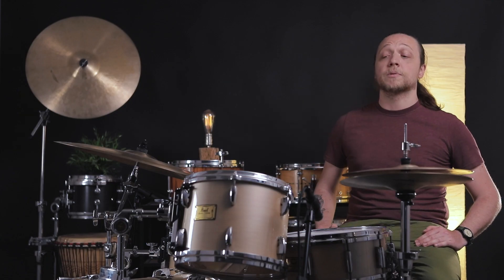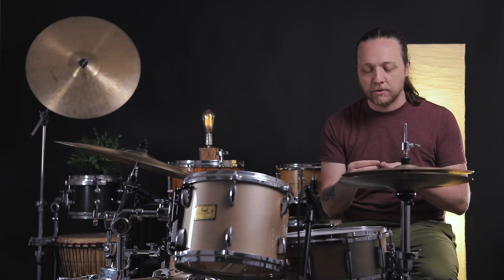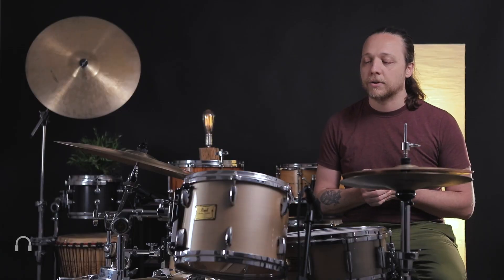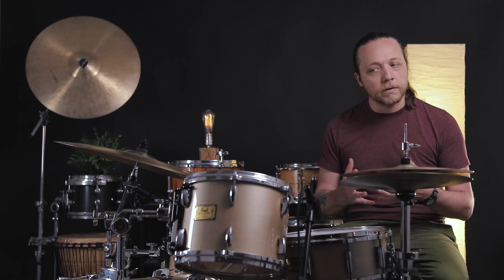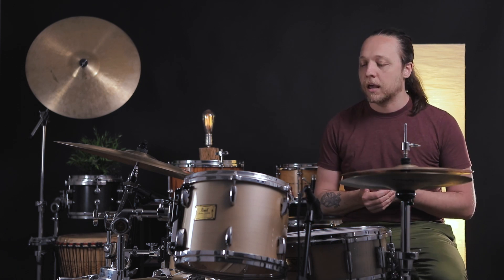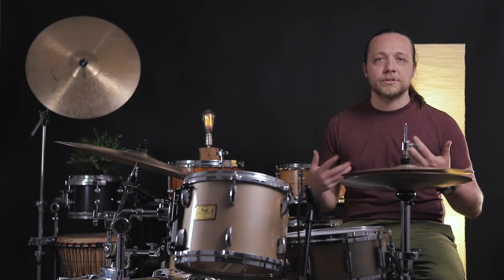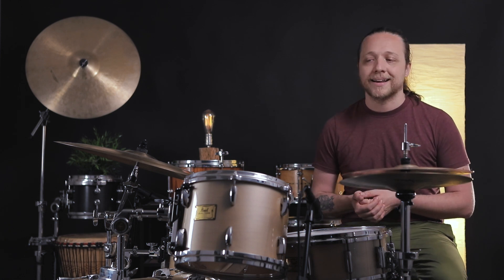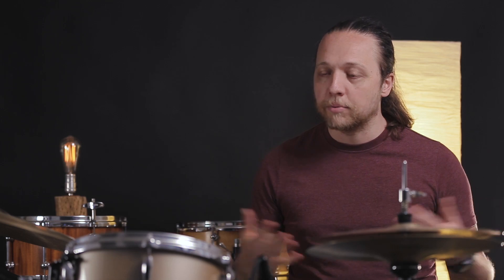Lug Gaskets Inhibiting Your Drums? | Season Three, Episode 4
There’s a lot of discussion about things that you can do to improve the performance of your drums. From mounting systems to bearing edges, ply configurations to materials, there are countless recommendations made by people with varying degrees of expertise (and potential bias). Today, we address the topic of gaskets on your lugs with a snare drum and rack tom.

Can't get enough of Sounds Like a Drum? Want to show your support for the series? Looking to get some direct help with your drums?

Signal chain:
Full kit: AKG C414 (ear-distance)Snare drum & tom tom close mics: Shure SM57
Bass drum: AKG D112 (at mic port) + KAM R3 Ribbon microphone ~8” away from reso

Drums:
Pearl Masters Maple Custom Extra
UV2 coated tom & snare batters
G1 clear tom resos
Snare Side 300 reso
UV EMAD kick batter
EQ4 coated white kick reso

Hosted by: Cody Rahn
Production: Ben O'Brien Smith @ Cadence Independent Media